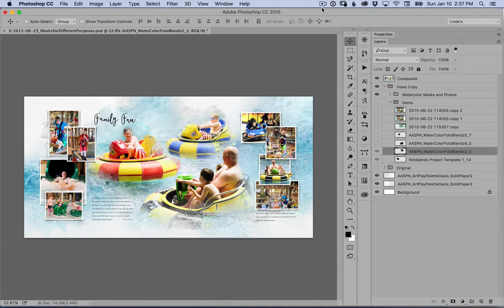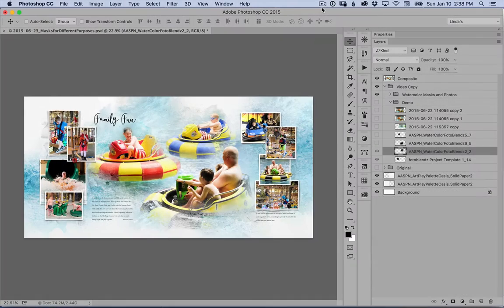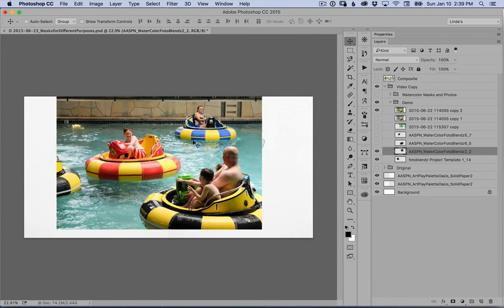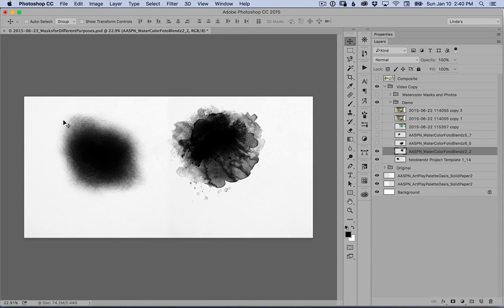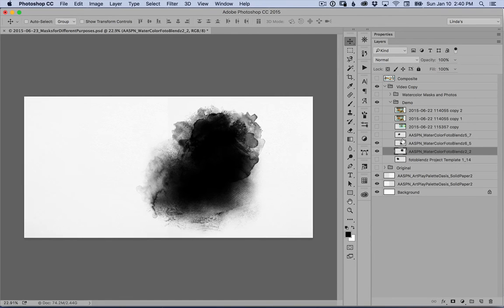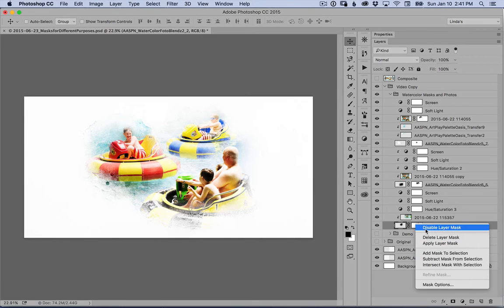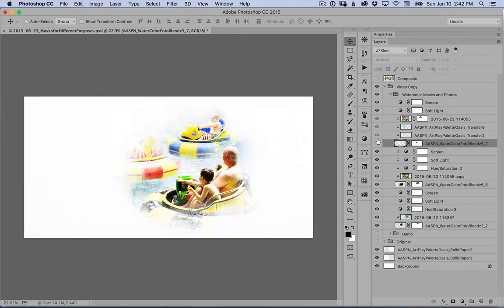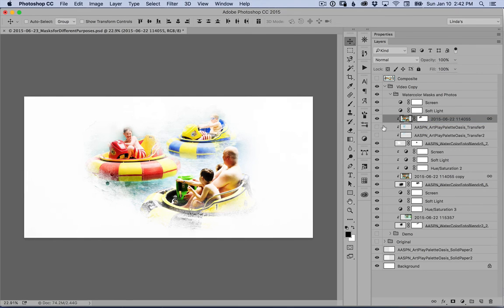WaterColor FotoBlendz Masks with Digital Scrapbooking Project Album Templates in Adobe Photoshop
In answer to questions from students in Anna’s aA Project course, Creative Team Member, Linda Davis, shares how she blended two photos with WaterColor FotoBlendz Masks and Artsy Transfers Oasis to create a focal photo for a two page spread using templates from the Project Template Album No. 1.